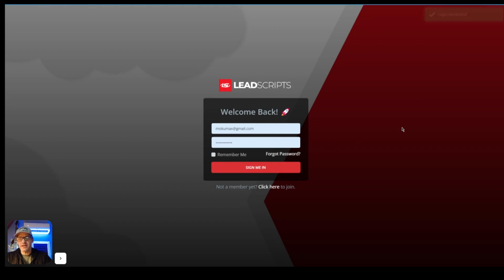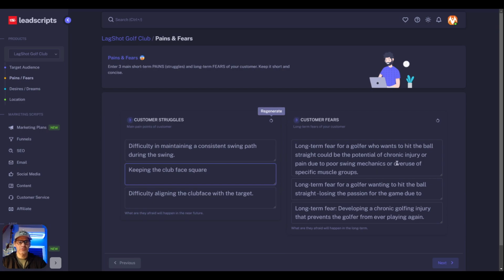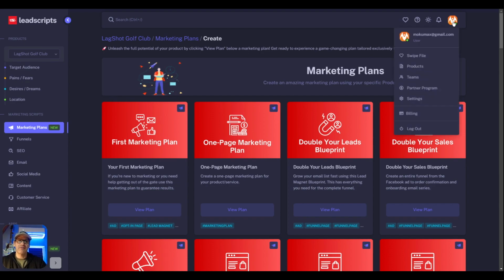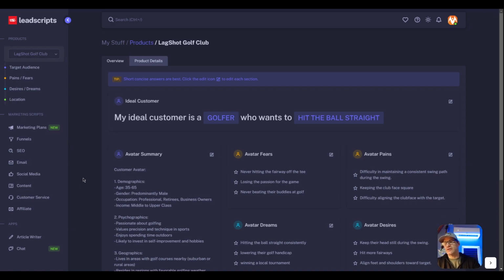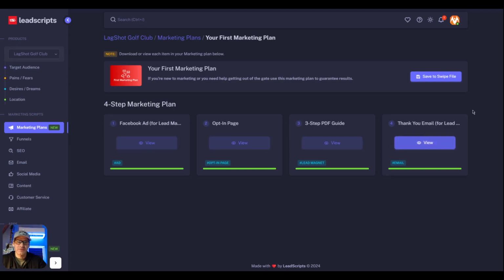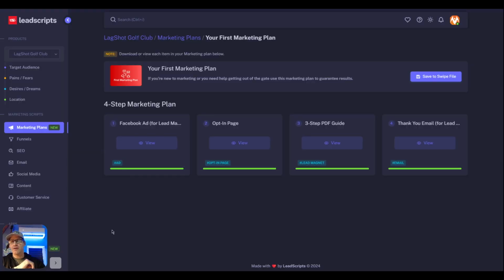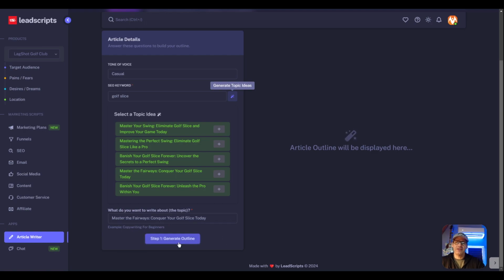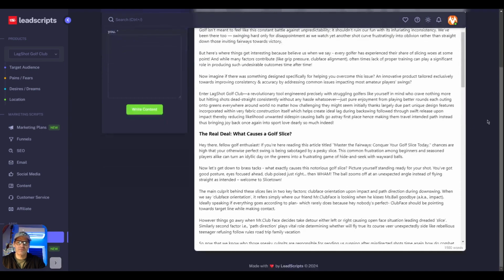LeadScripts AI Copywriting Engine - AI Marketing Copy for Explosive Growth 🚀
Get More Sales with LeadScripts: Connect with Your Ideal Customers and Sell More of Your Products!

In this video we'll walk through everything from start to finish with a new account. Here's what we'll do:

✅ Add new client product
✅ Create the ideal customer - customer persona (fears/pains/dreams/desires/location)
✅ Create a new Marketing Plan with a Facebook Ad, 3-step PDF download lead magnet, funnel opt-in page and thank you email.
✅ Ask LeadScripts' OSCAR (with ChatGPT4) for Lead Magnet ideas
✅ View/edit scripts we saved to our Swipe File
✅ Create SEO Meta Data instantly and rewrite it with AI
✅ Initiate an Email Series - Inbox Interrupter for attention grabbing emails to send to our new opt-in user who downloaded our lead magnet
✅ Write a article close to 2,000 words on topic which includes our new product and speaks directly to our customer avatar
✅ Explore premade content - headings, subheadings, openings, survey questions, bulleted lists, button text, etc

Bonuses:
🔥 Secret to the Lead Magnet
🔥 Marketing - The Right Way (without wasting time)